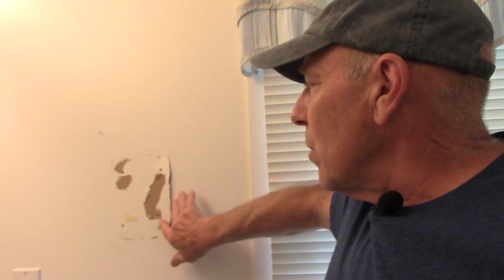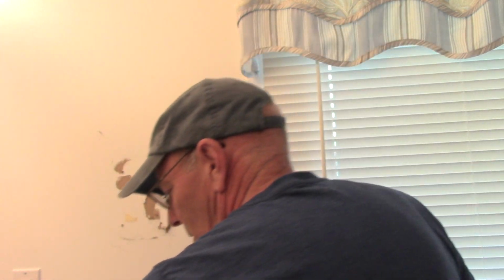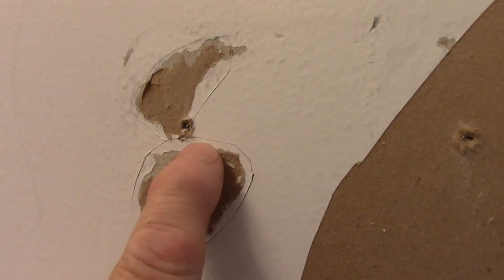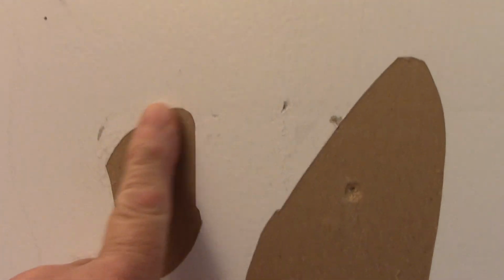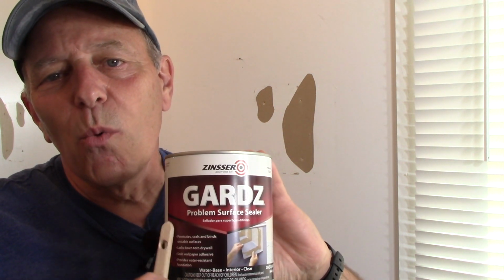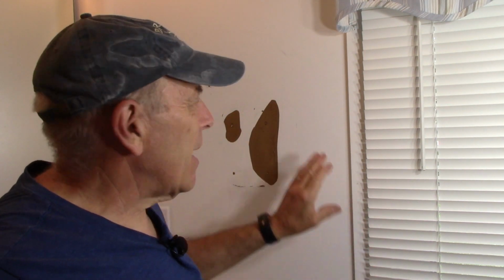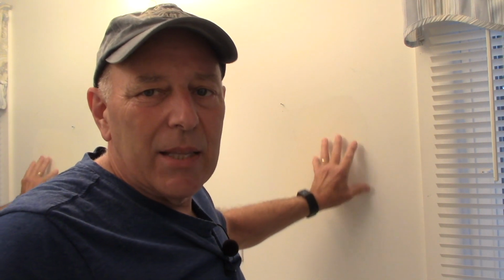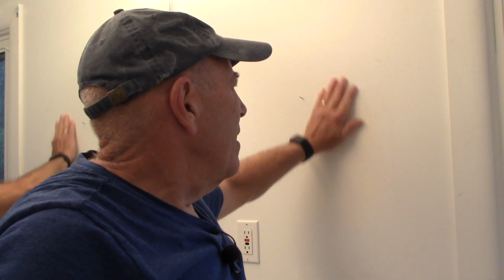How To Repair Torn Drywall Paper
If you have torn drywall and the brown paper is showing don't just use joint compound over the it . You will need to seal the paper first. After the sealer drys you can the use the joint compound without any blistering.

Gardz Sealer
Dewalt 3 pack
DAP Joint Compound .
3 M Sanding Block